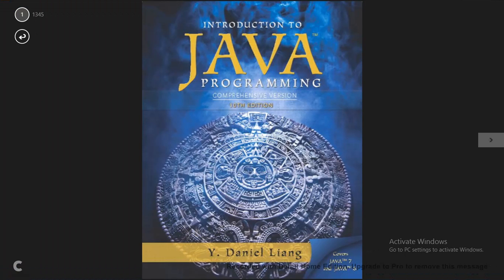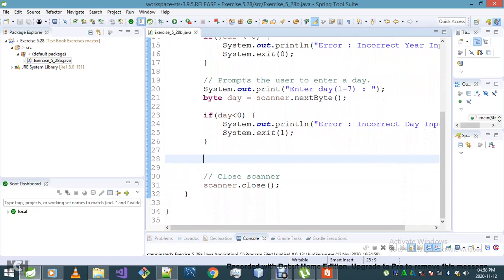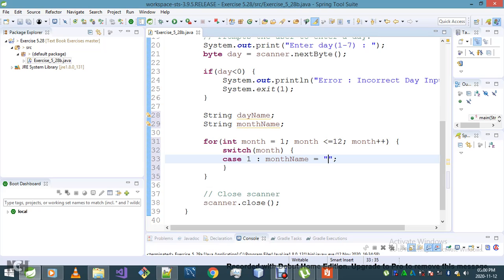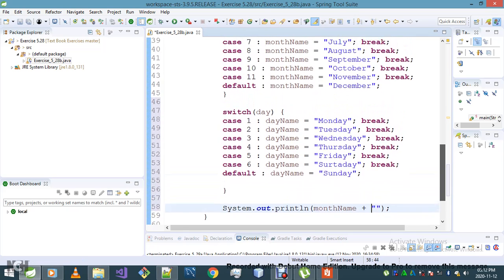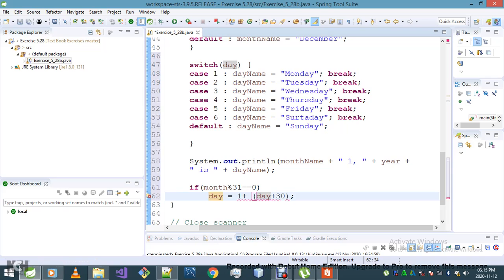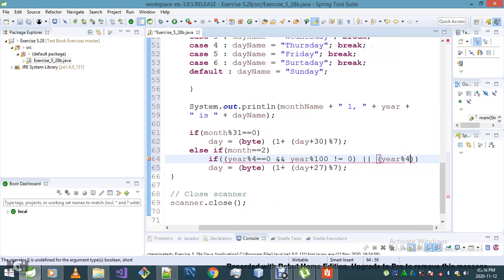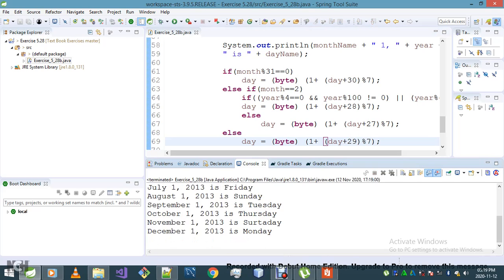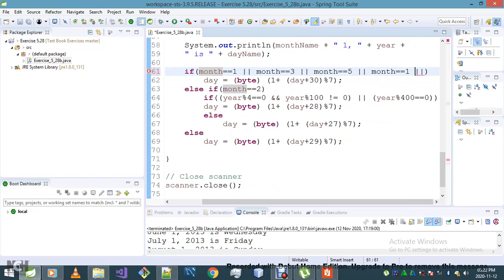Introduction To Java Programming Exercise 5 28b